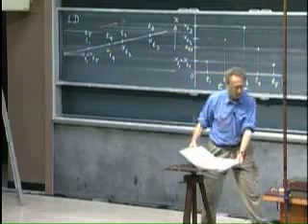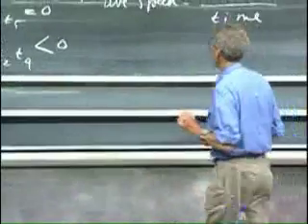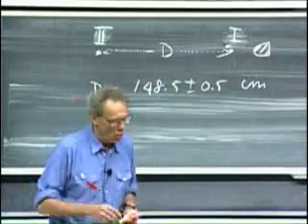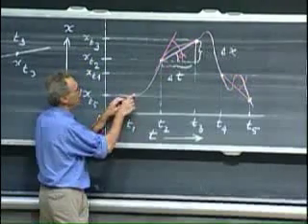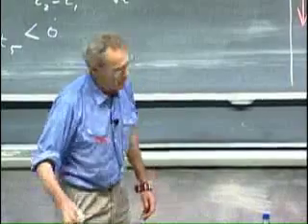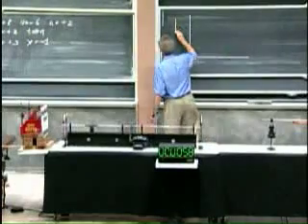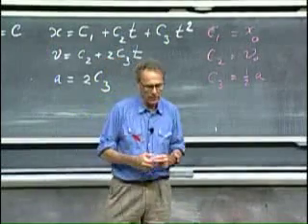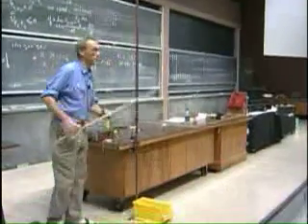Lecture 02_ 1D Kinematics - Speed - Velocity - Acceleration.mp4